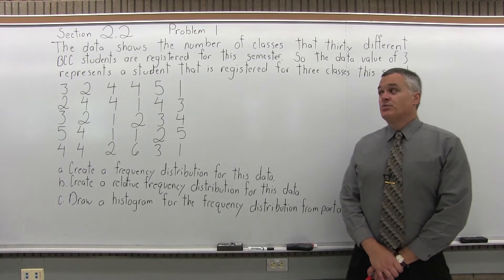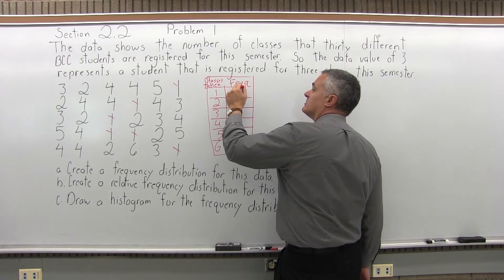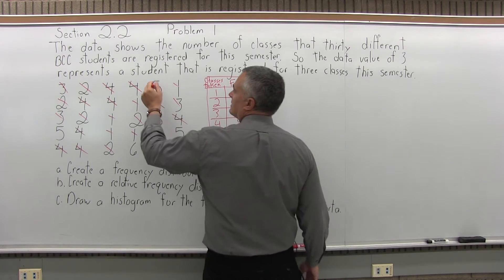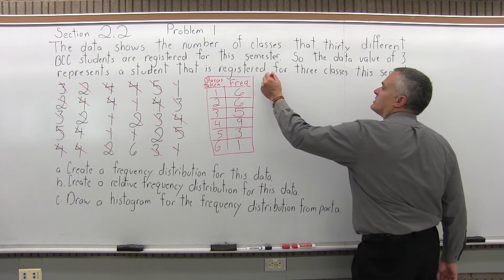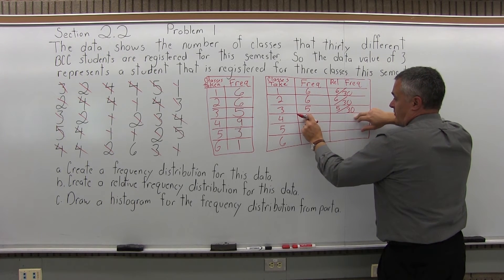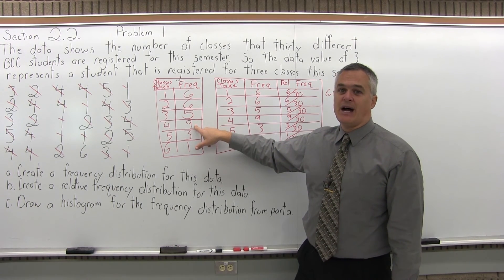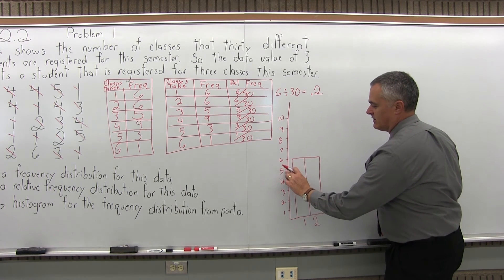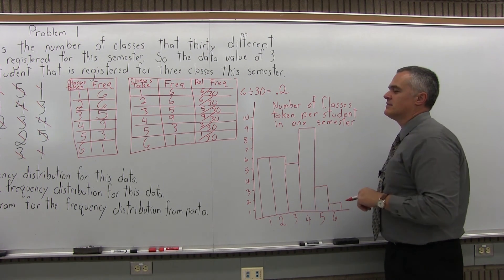MTH 119: Section 2.2 Problem 1 - Mathematics with Dan Avedikian